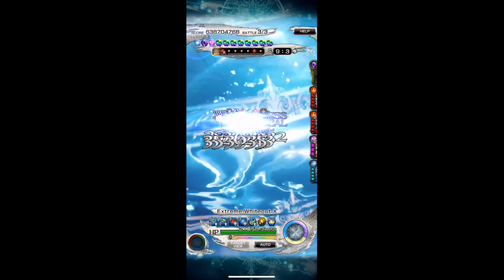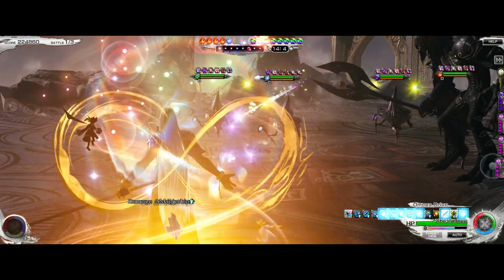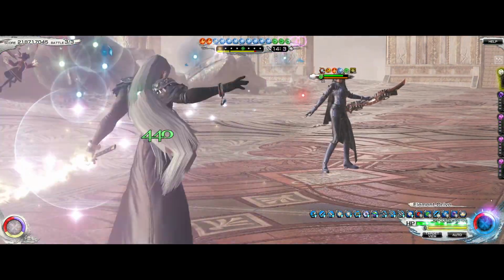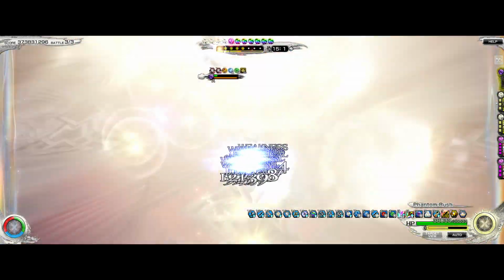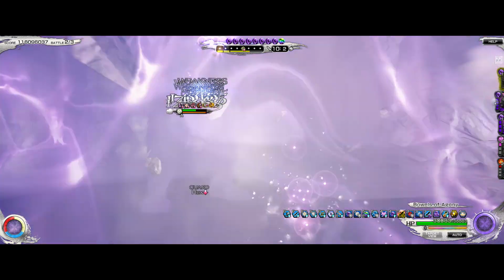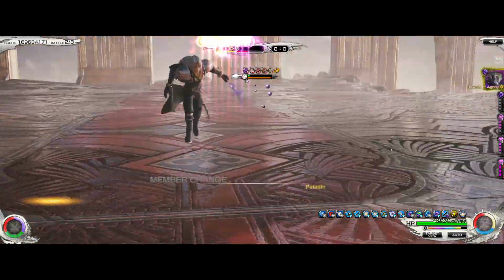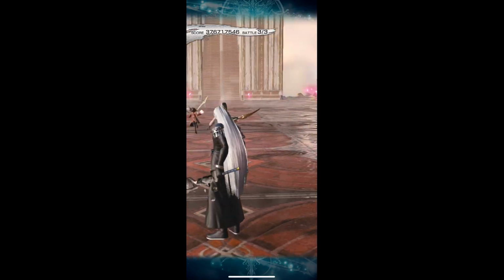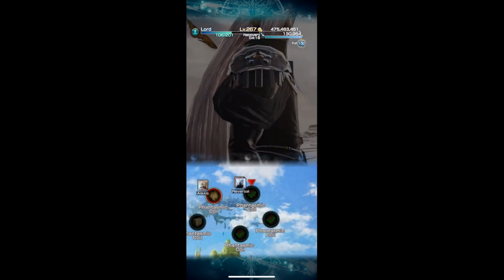FF Mobius - Meia Battle Tower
Nodes 245 to 249 which is a pretty good achievement considering the highest clear was 240 on the JP server last year.

Apologies that some nodes were mobile recorded but hopefully you enjoy the video!